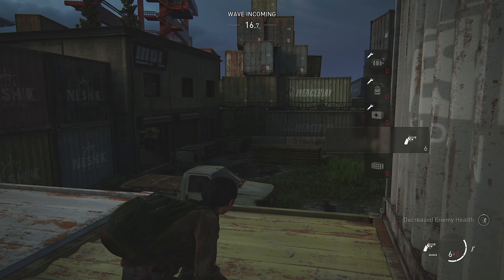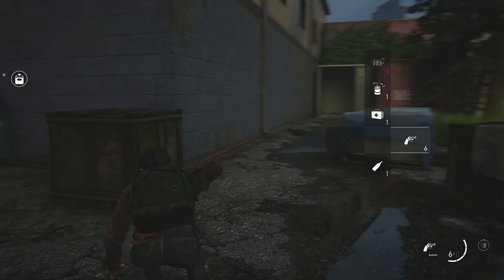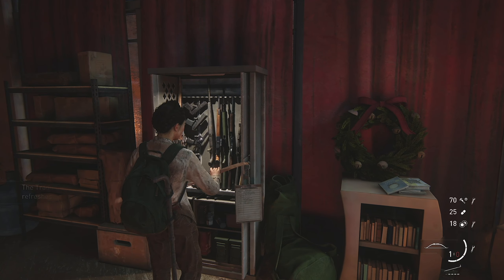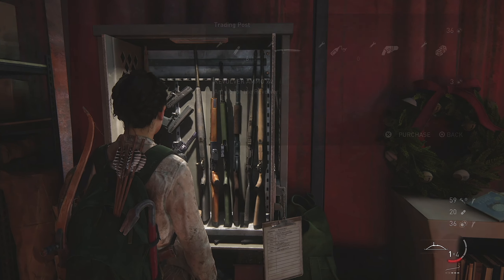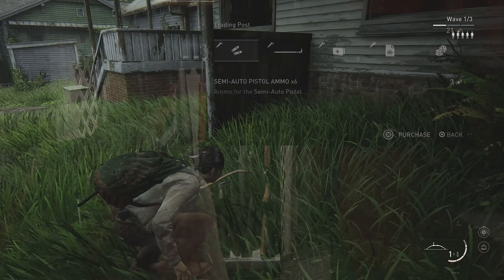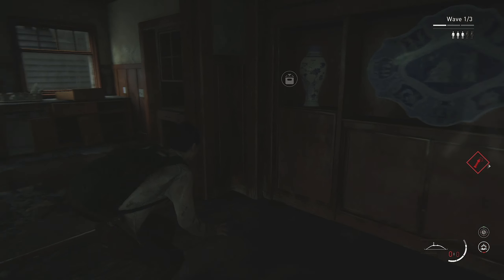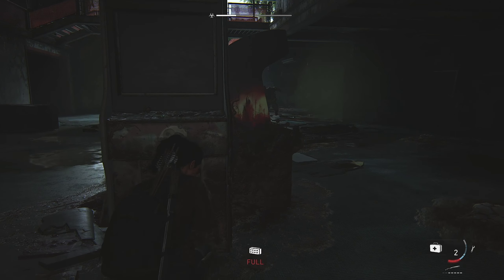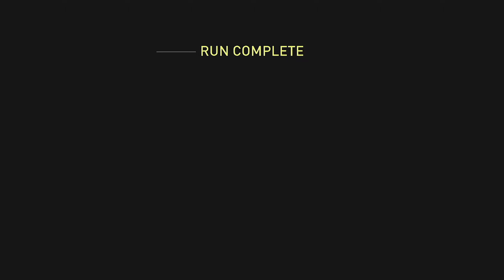The Last of Us No Return Tips and Tricks (PS5 Gameplay)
Naughty Dog's latest release with The Last of Us Part 2 Remastered not only brought us an enhanced version of the original main story, but a brand new roguelike mode called No Return. In this video, I give 5 helpful tips to get the edge in your next run alongside my overall review in progress of the mode. I think it's a great mode that highlights the gameplay of The Last of Us Part 2 and offers white-knuckled intense moments from Encounter to Encounter. However, a lack of premise and story reasoning as to why the characters are here doing these runs brings the whole experience down for me personally. Especially in comparison to other roguelikes and even Naughty Dog's very own Factions mode that had context to the overall mode from a narrative perspective. Hope you enjoy the video.

00:00 - Start

00:45 - The Last of Us Part 2 Remastered and No Return Mode All Info Videos

01:32 - Tip 1: Make sure to scavenge supplies before the Encounter Ends

02:42 - Tip 2: Complete the Deposit Items as fast as possible

04:24 - Tip 3: Pay attention to the Gambits and Mods before you head into an Encounter

06:28 - Tip 4: Get the Long and Short Gun Holsters as fast as possible

07:28 - Tip 5: Pay attention to the strengths and weaknesses of the characters

09:11 - The Last of Us No Return Review in Progress

Playstation Source is a PlayStation-focused channel dedicated to informing viewers about PlayStation games, hardware, and services, learning more about PlayStation games and hardware, alongside facilitating meaningful opinionated conversation and discussion around PlayStation as a whole.